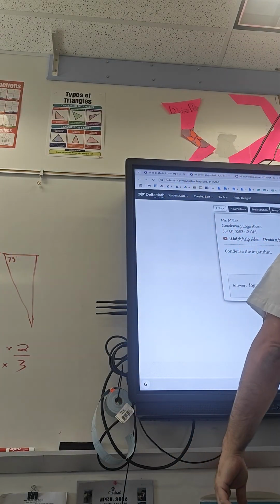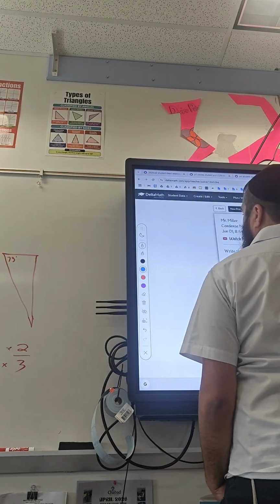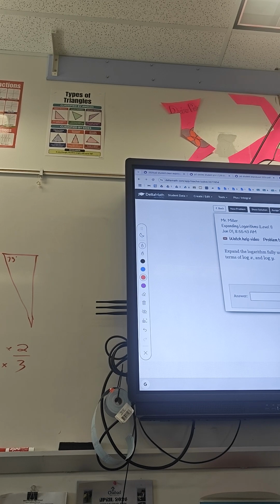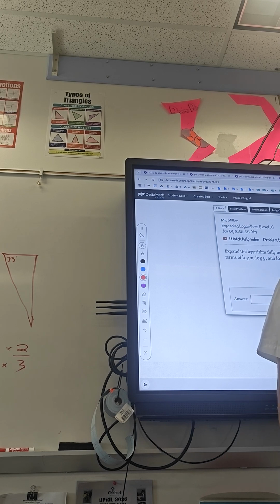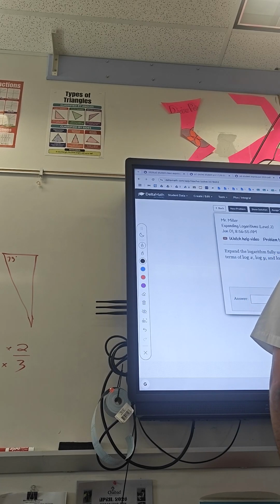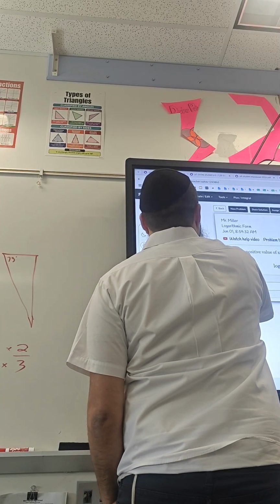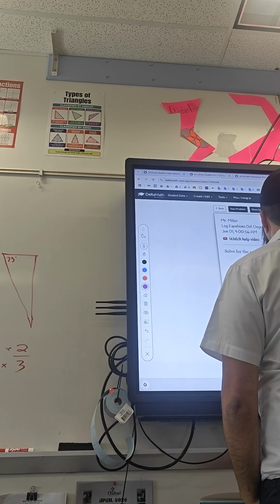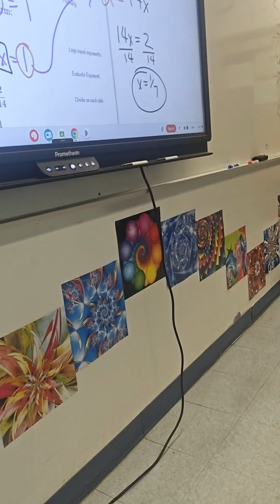Logs condense expand equations